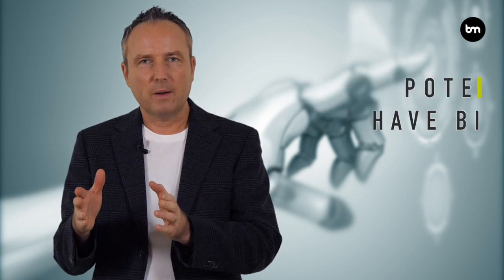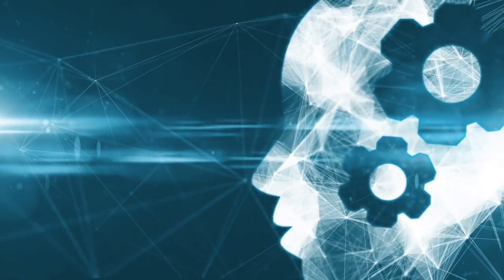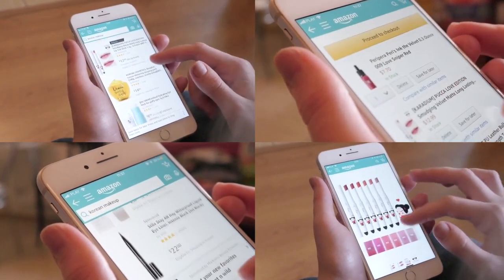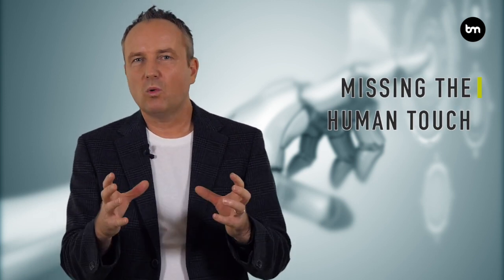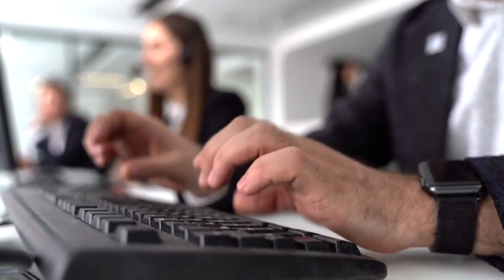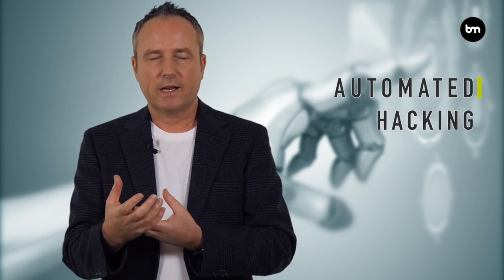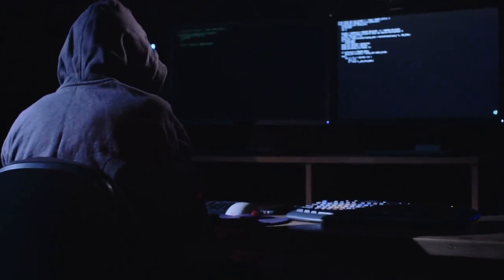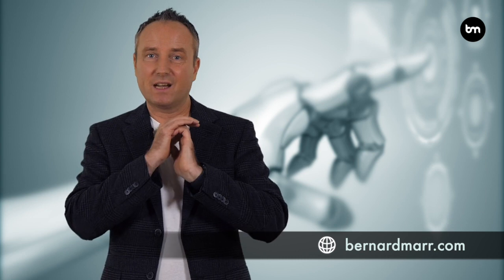What Are The Negative Impacts Of Artificial Intelligence (AI)?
We look at the negative impacts of AI - including job automation, biased decision-making, autonomous weapons, and many others.